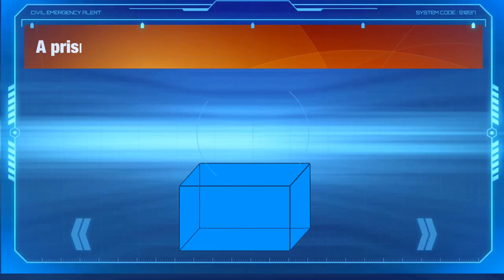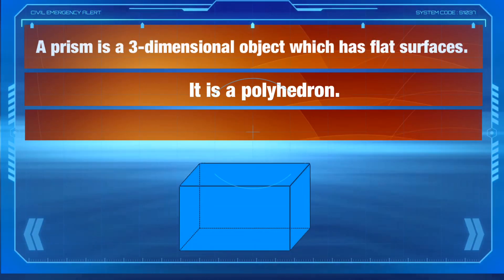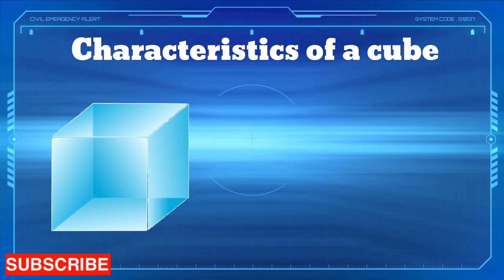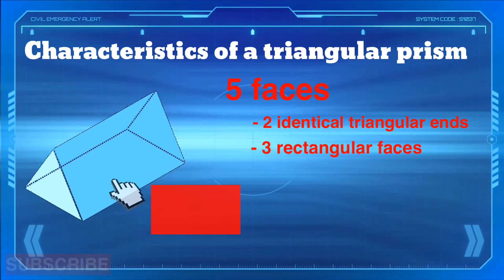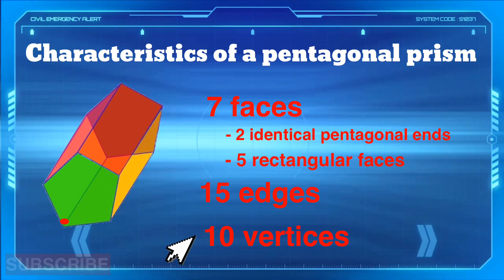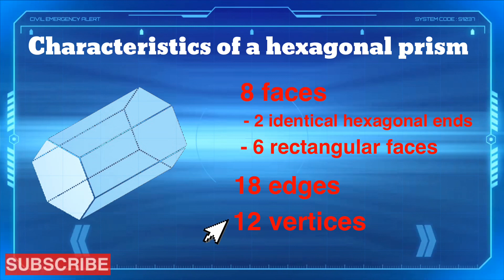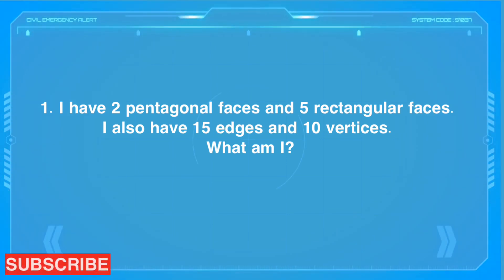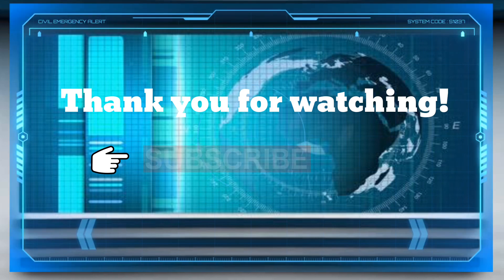Types and characteristics of prisms